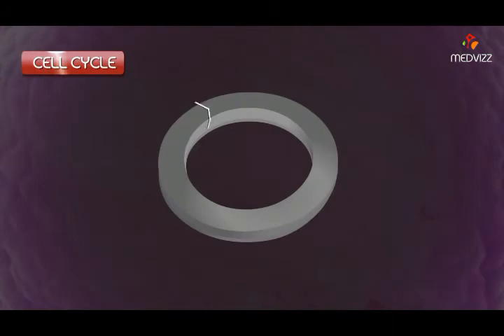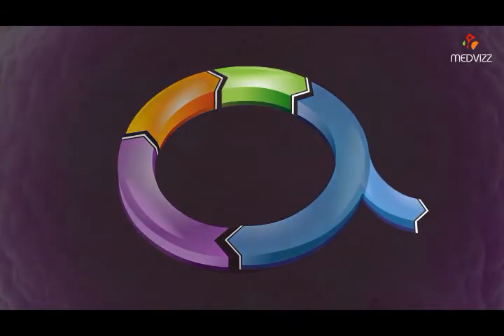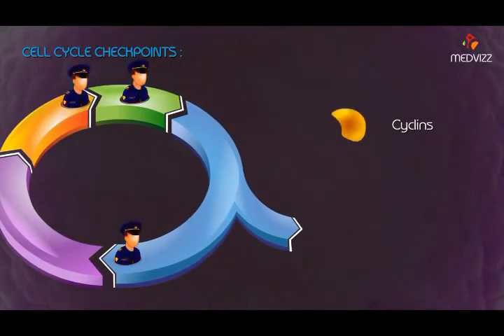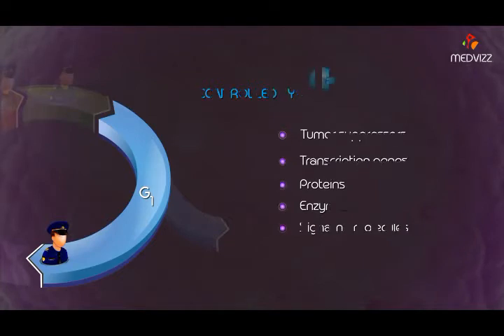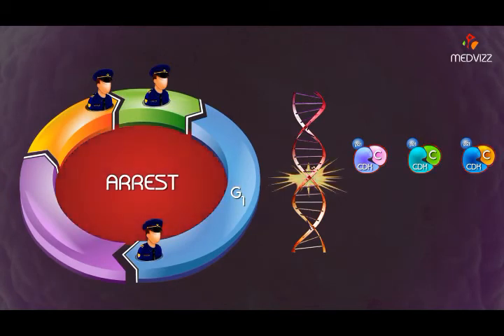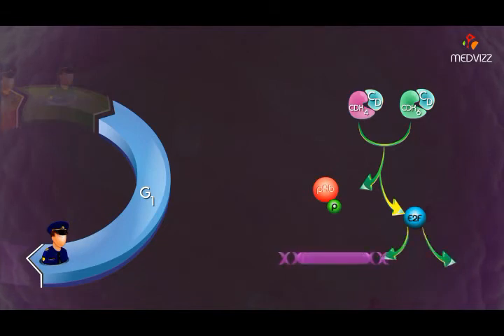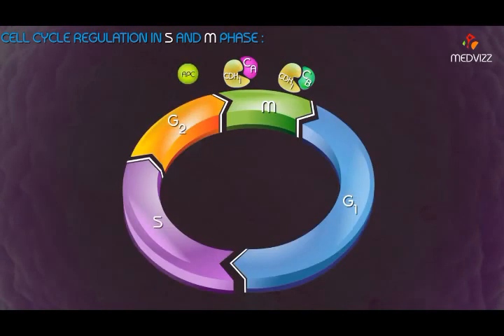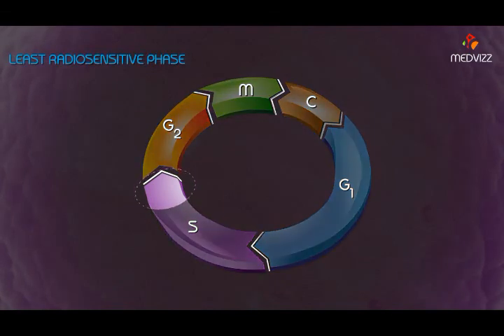BS 2nd. (Control of Cell cycle Animation)